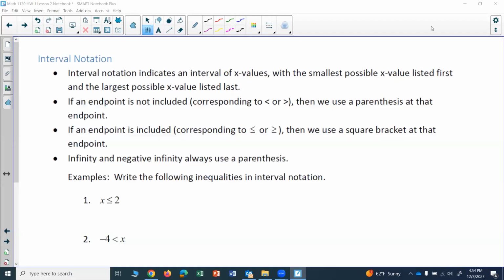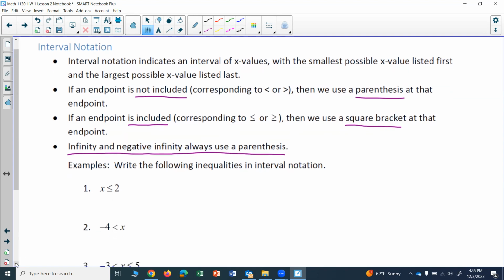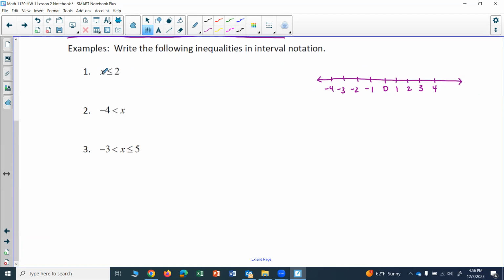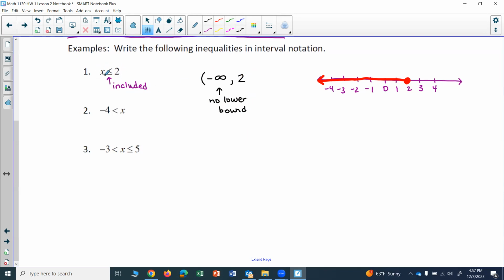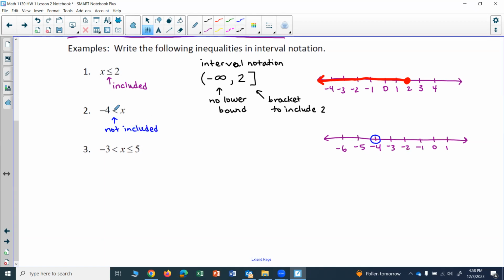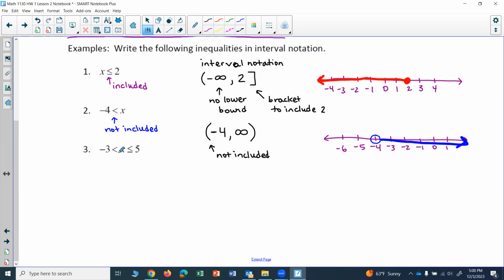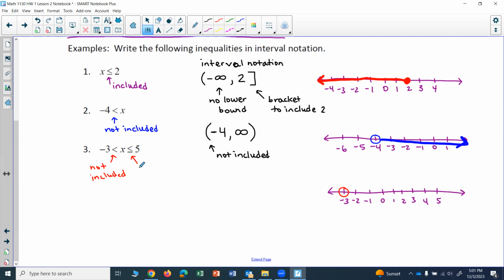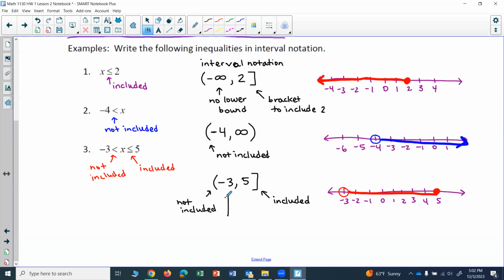Math 1130 HW 1: Interval Notation